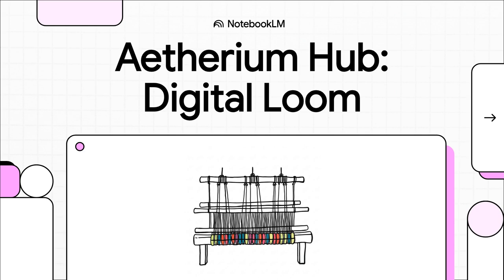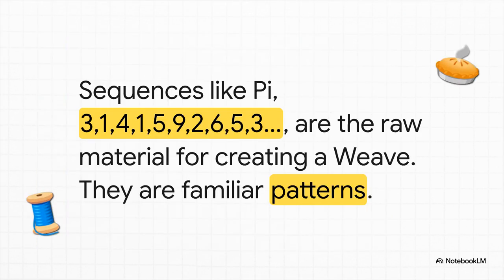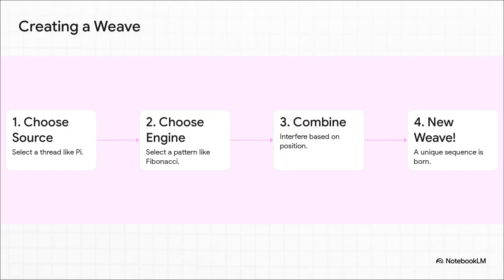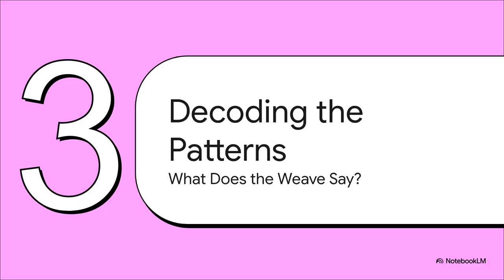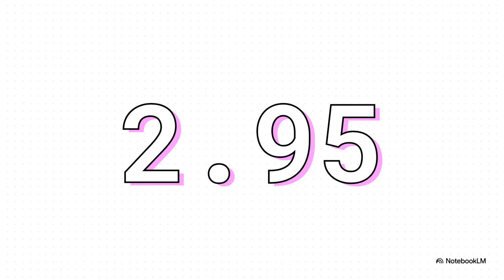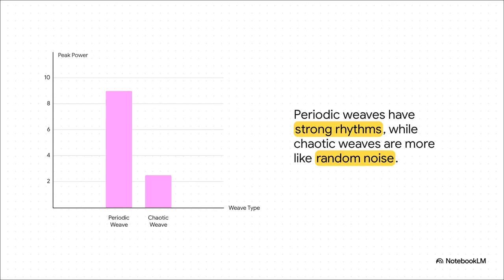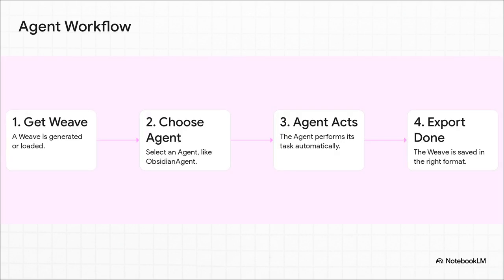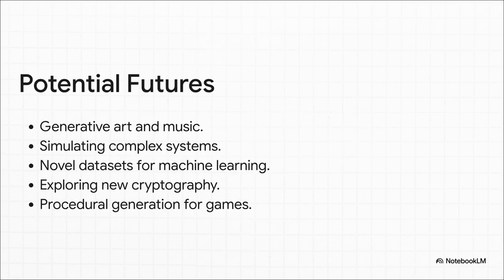AEtherium Hub : Digital Loom